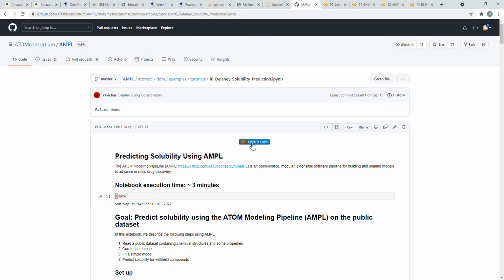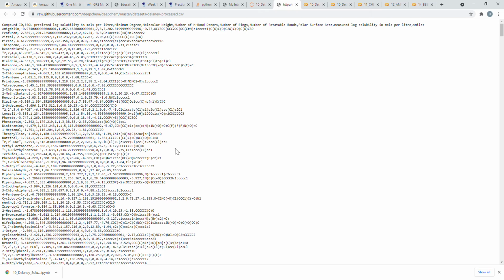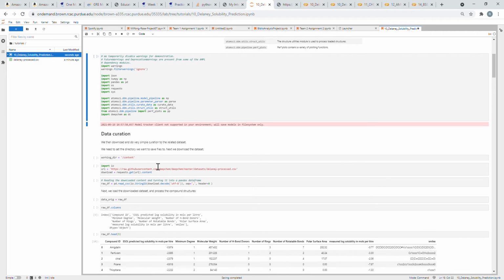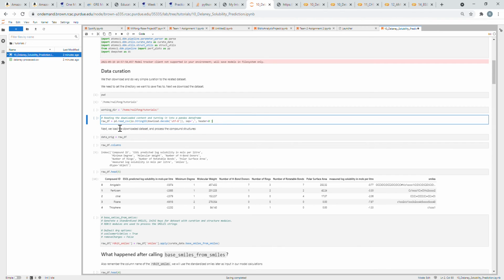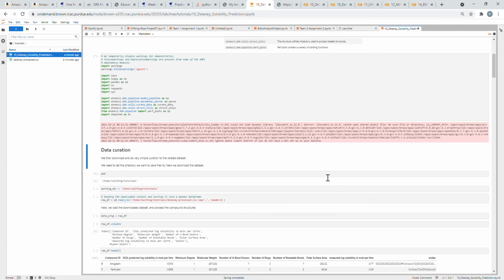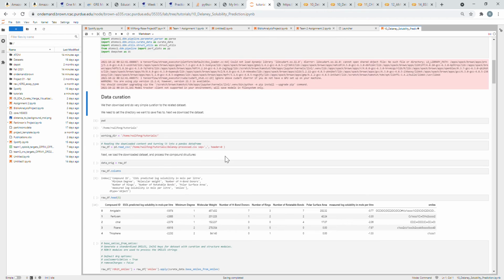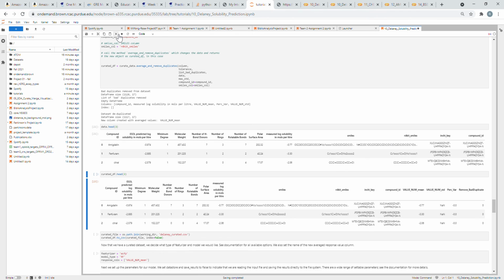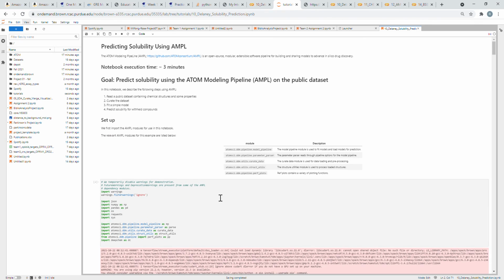Reading in a Notebook From Colab to JupyterLab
an example of downloading a notebook from Colab and uploading it to your Jupyter Lab and manipulating it to make it work in Jupyter.